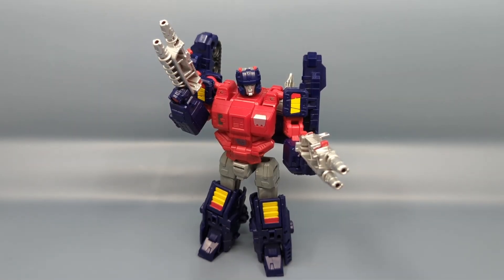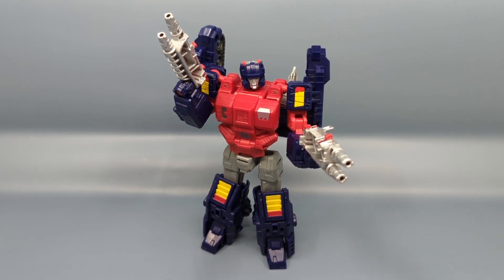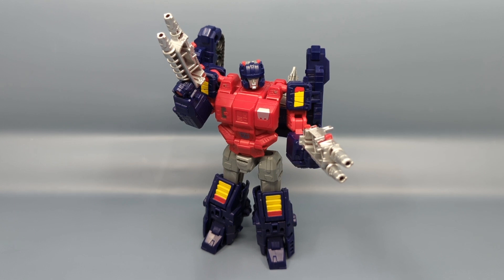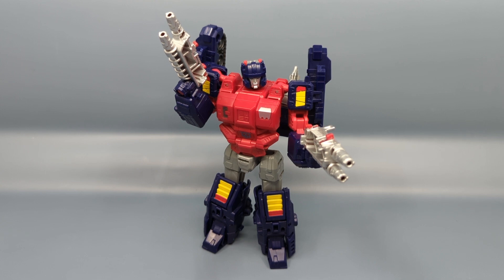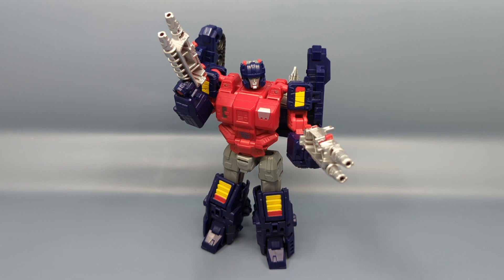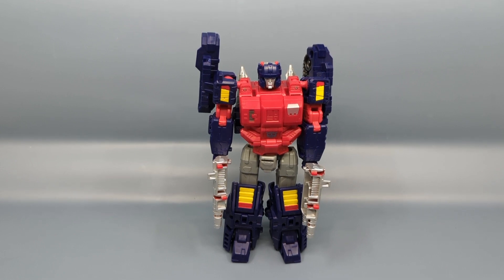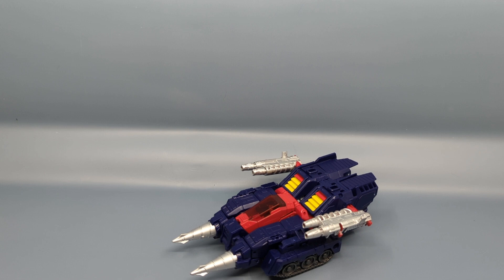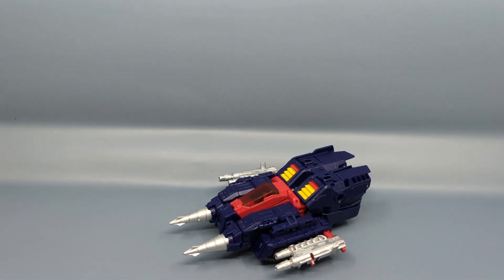Chuck's Reviews Transformers Legacy Wreck 'N Rule Collection Diaclone Universe Twin Twist